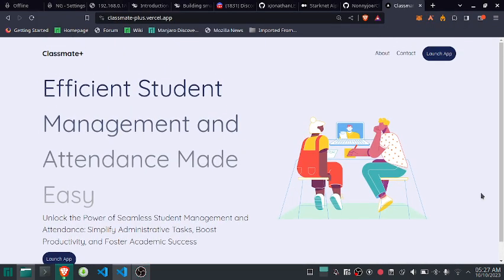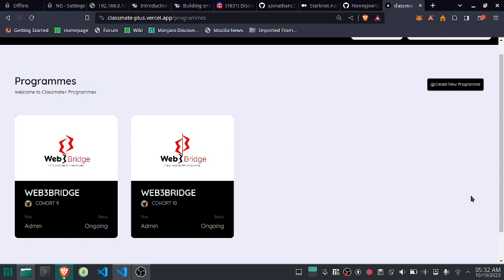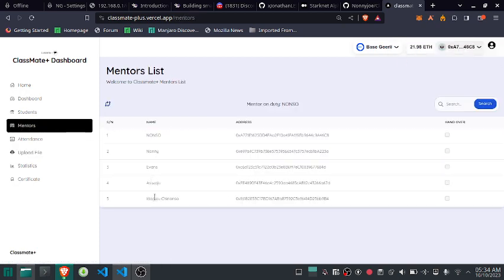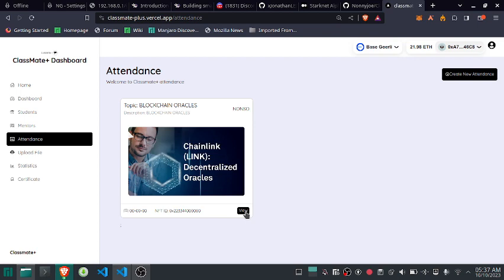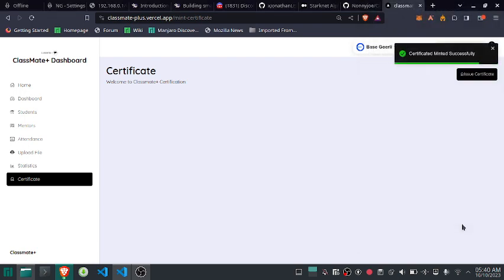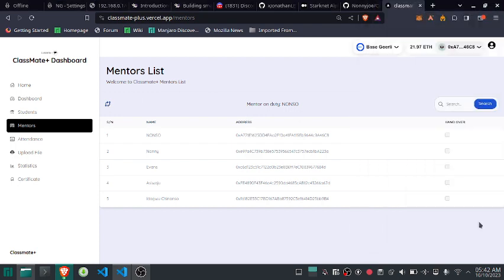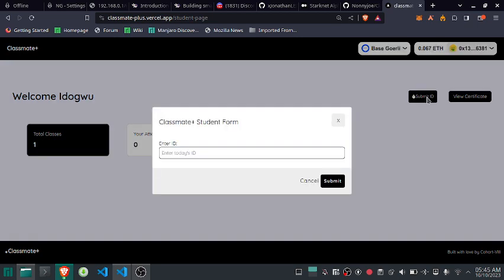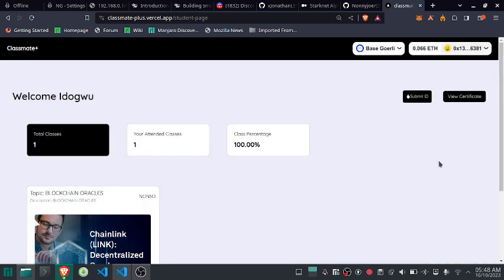classmates+ demo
An interactive demo of the classMates+ Dapp detailing the latest additions we've made to the project.